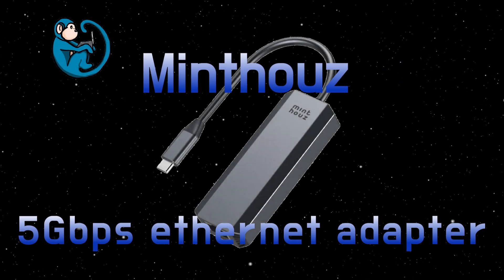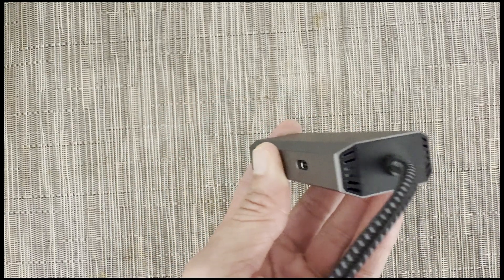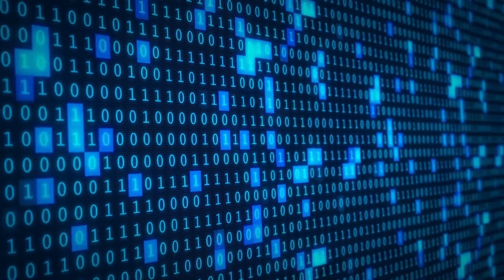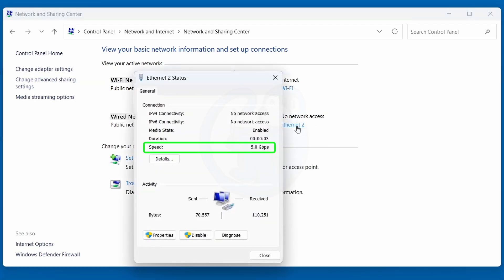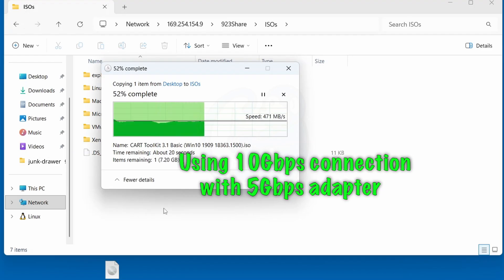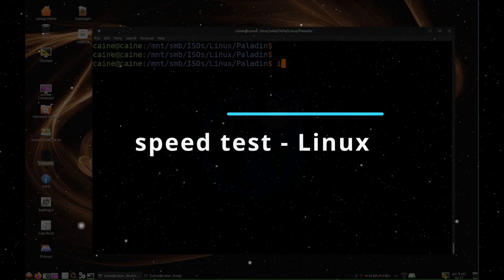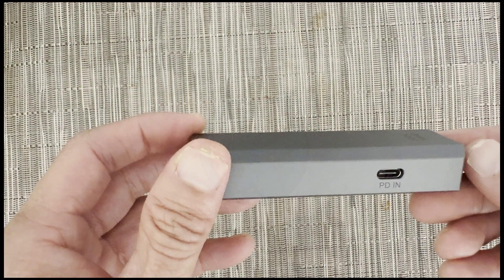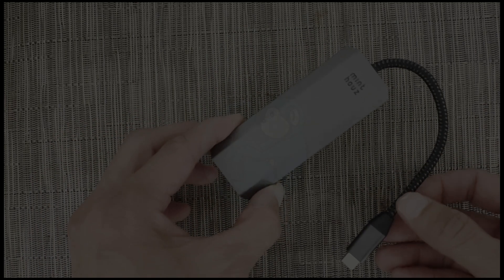Minthouz USB-C to 5Gbps Ethernet Adapter - Product setup guide & Review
Experience multi-gig networking with the latest USB-C to Ethernet adapter supporting blazing 5Gbps speeds. In this video, discover how this compact adapter upgrades laptops and desktops for faster file transfers, lag-free streaming, and high-performance gaming. Learn about key specs, chipset support, and which cables deliver maximum speeds. Is this the right network upgrade for modern creators and power users? Let’s find out!

📌 Timestamps:
00:00 intro
00:37 Unboxing
01:49 Hardware setup
03:06 Connection speed
04:28 Speed Test - Windows copy
05:15 Speed Test - iperf3
06:18 Speed Test - Linux
06:53 Speed Test - MacOS

🔨  Gear I dig:

Minthouz USB-C to 5Gbps Ethernet Adapter
GL.iNET Remote KVM Comet RM-1
Camduck X Hidden Socket Camera